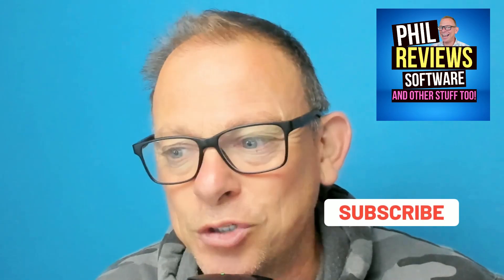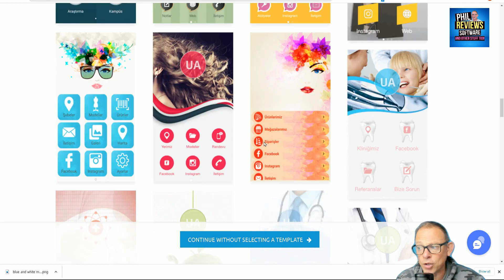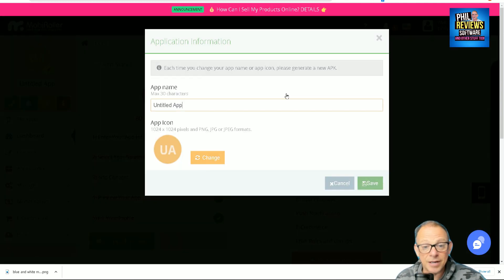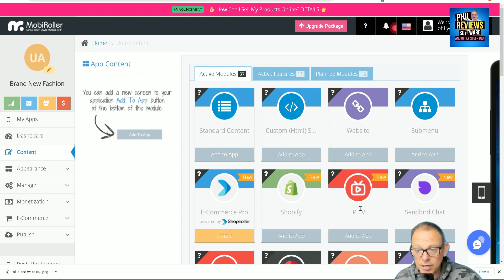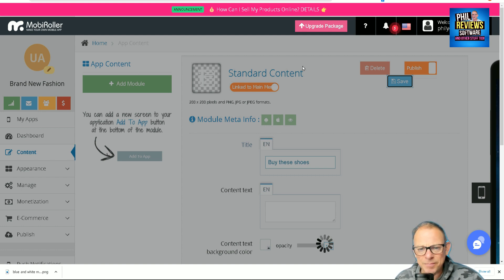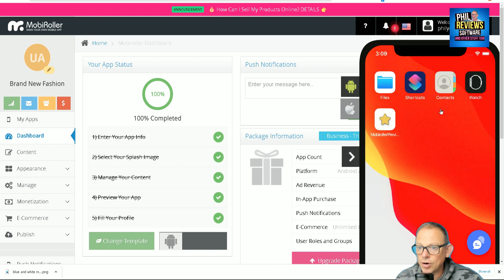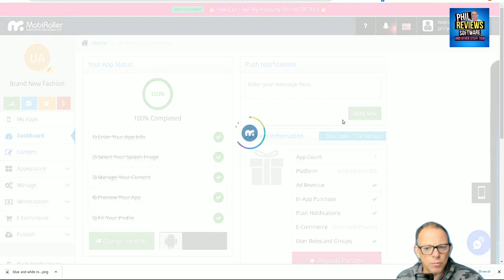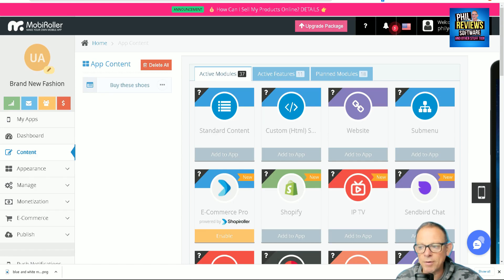Mobiroller demo: At last a Mobile App Builder that is easy?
Mobiroller Demo: Here's my Mobiroller Demo, it's just a quick run through of the features. Mobiroller helps you create apps or IOS and Android without any coding skills. Great for resellers who may want to create apps for their clients, it's fully featued with ecommerce capabilities. Not my best review but I thought I'd still upload it, it was the first chilly day in the van and it definitely affected my thought process!!!

✅My Mobiroller special deal: SORRY DEAL NOT AVAILABLE!

Mobiroller Features:
✅Create monetized apps for ecommerce stores, restaurants etc.
✅Android or iOS compatible
✅Create subscription-revenue models with in-app purchases
✅Drag-and-drop builder
✅Earn money by adding ads to your application,
✅Integrates with Paximum, AdMob, Google Play, Firebase, Twitter, Iyzico, AnnounceKit, YouTube, and PayPal.
✅Product, order, and stock management.
✅Different payment methods, advanced shipping settings
✅Send push notifications

⏱️Chapters⏱️
00:00 Introduction
00:31 Choose a template
01:31 Setting up app
02:00 Different types of content
03:02 Android and Iphone emulator to view
04:11 My advice: try it free first!
04:29 My final Mobiroller thoughts

Mobiroller is currently on AppSumo for a life time deal, or LTD, here's the link to the highest rated AppSumo deals

Software I use to make these reviews and software I absolutely recommend:

I make all my Youtube Thumbnails quickly and easily using Canva Pro. It just works, I upload a snapshot of me it removes the background and my wrinkles, and it's easy to change the text from an exisiting thumbnail to make a new one which looks the same as all the thumbnails on my channel.

I edit all my videos with Wondershare Filmora, I've tried them all including Premier Pro and Final Cut Pro, but Filmora just works! Easy editing but fully featured!